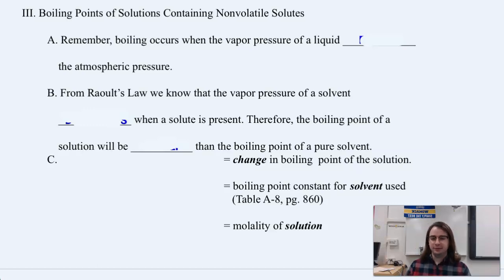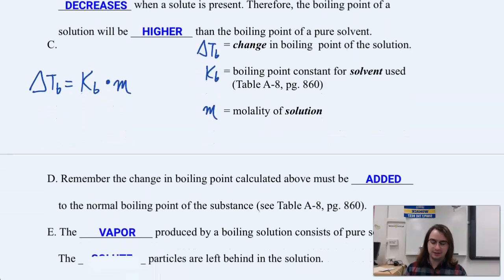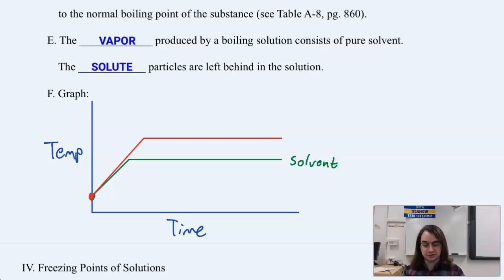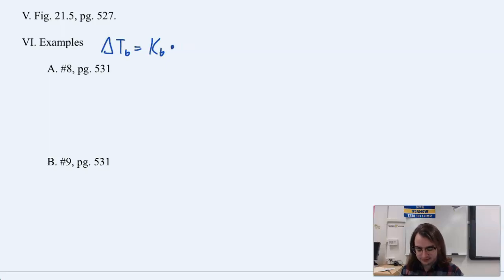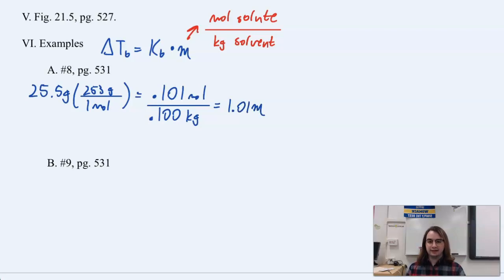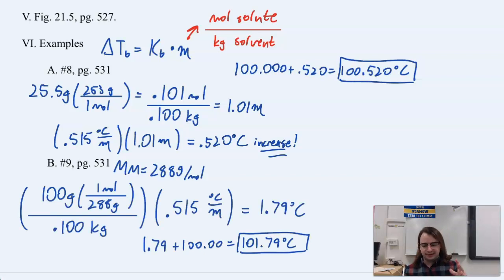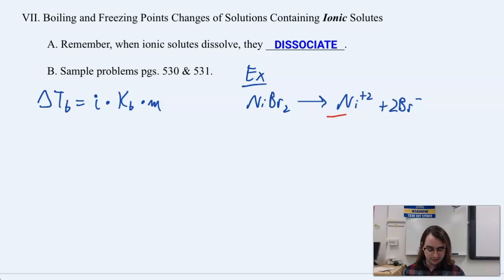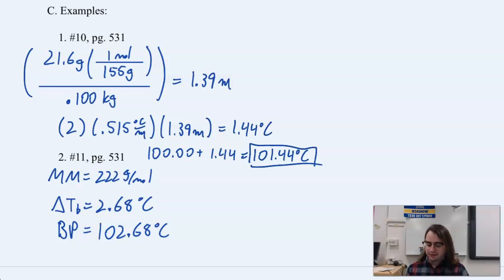H Ch. 20-21 (Part 5) - Boiling Point Elevation